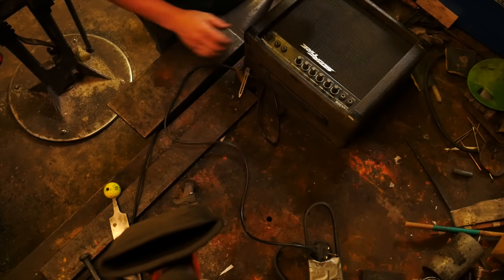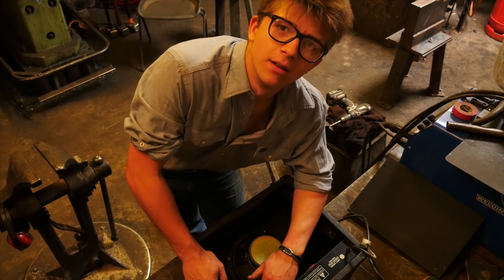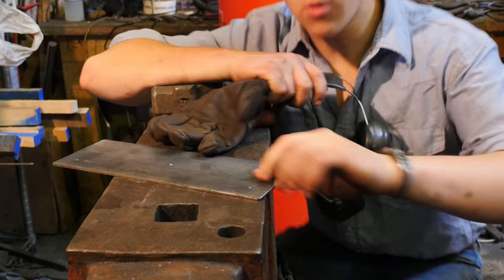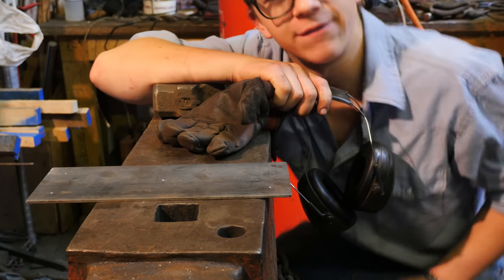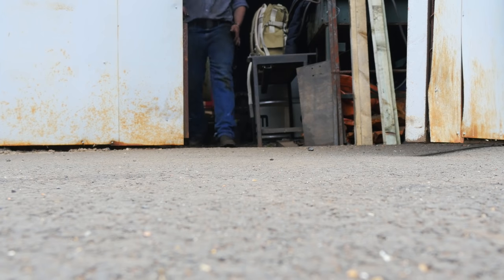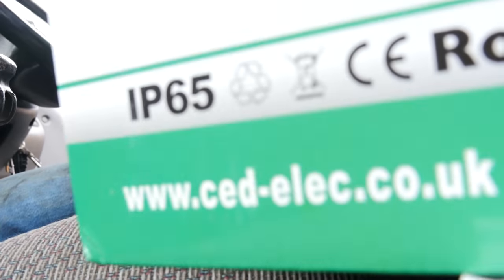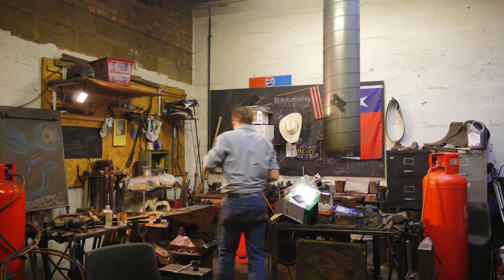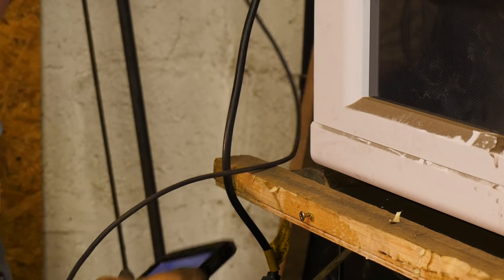How to Annoy Your Neighbours (in 4k)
Forging an Amplifier Bracket.
Join me here on youtube for my live show! Saturdays at 5pm EST, 2pm PST, 10pm BST.